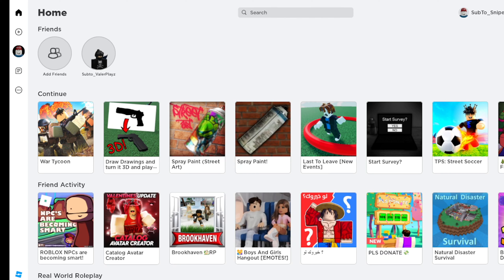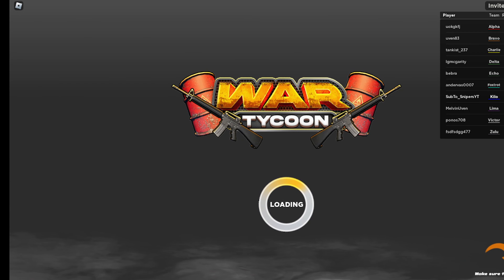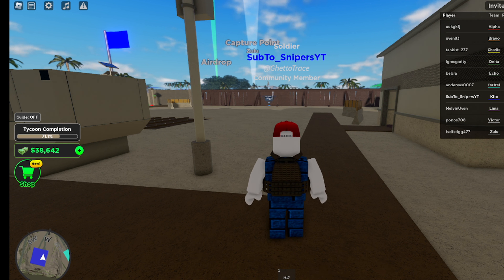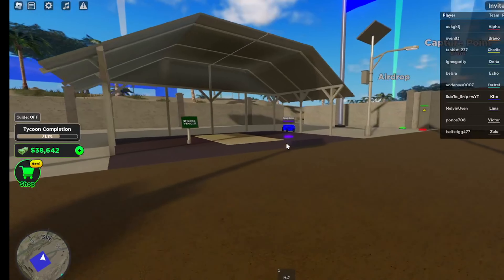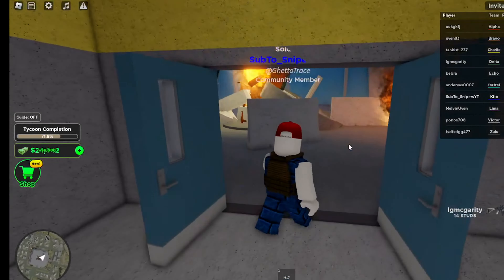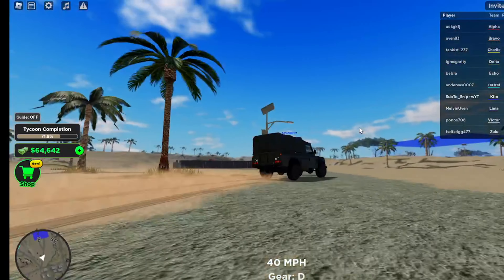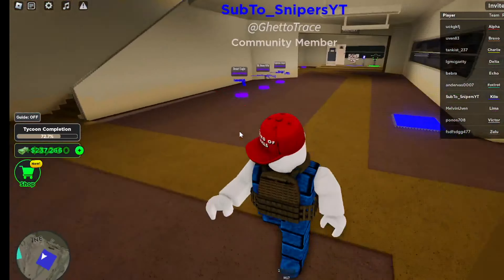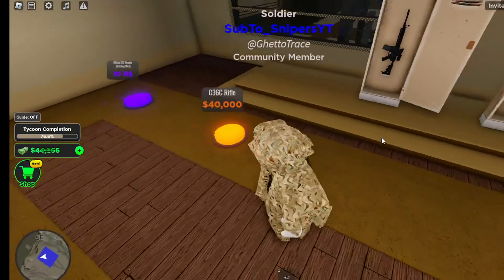War Tycoon Part 3